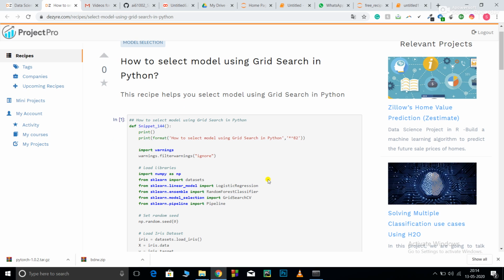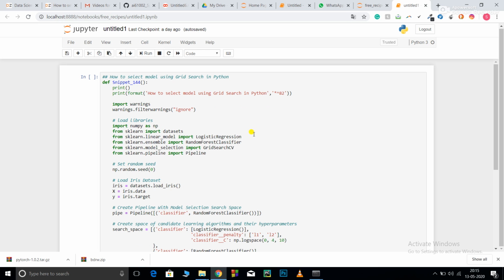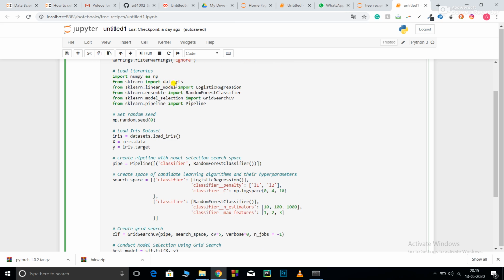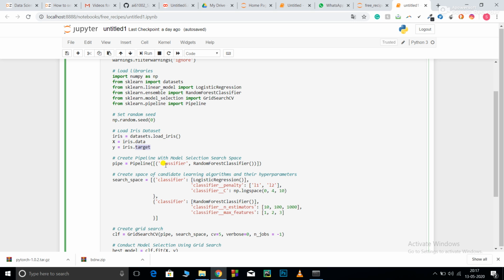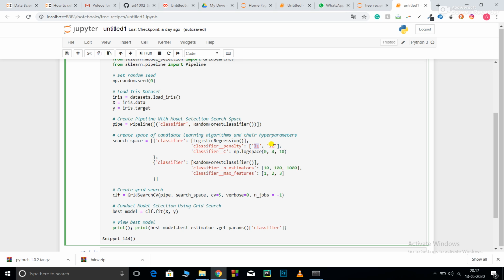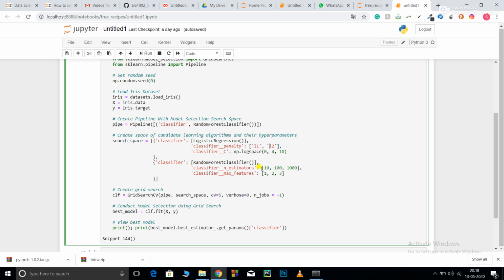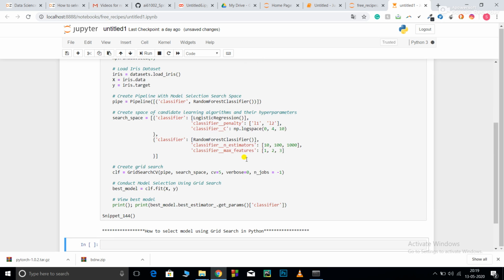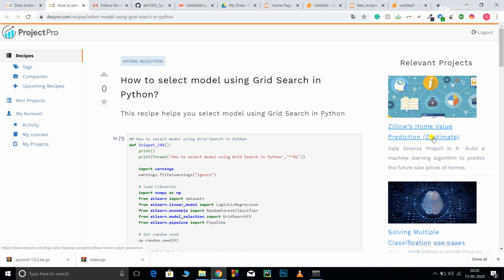How to select the model using Grid Search in Python?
To view more free Data Science code recipes, visit us

Generally, you have more than one model to train your dataset for a particular problem. Tuning hyperparameters of all the models to choose the best model is not feasible. This is where GridSearch comes to your rescue and picks the best model for you. This video teaches you to select the model using Grid Search in Python.